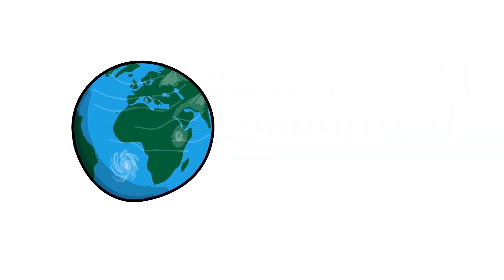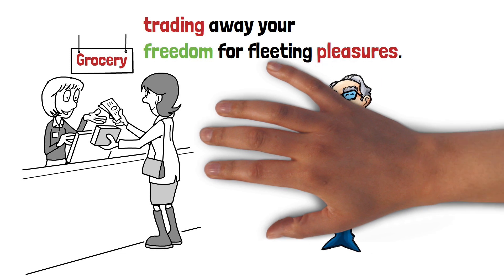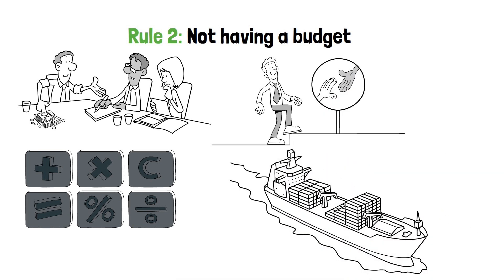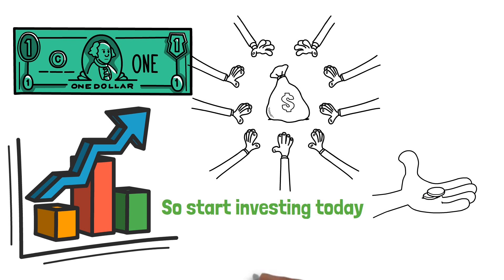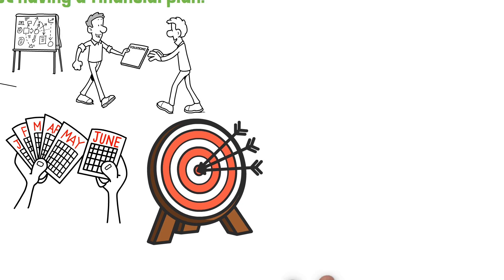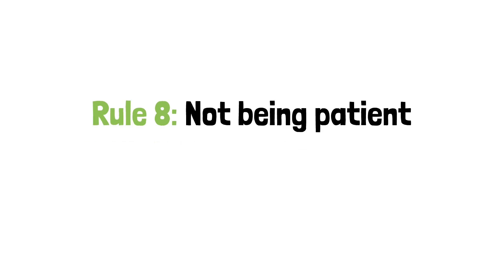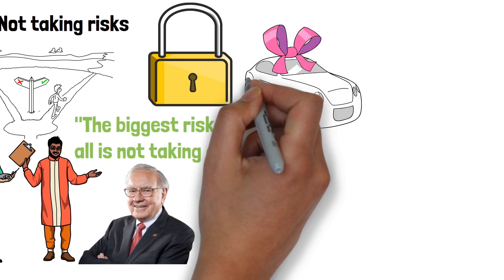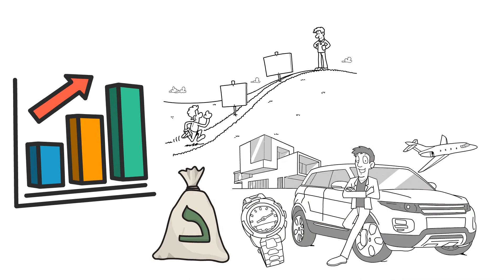The 10 MONEY HABITS That Are Keeping You BROKE And POOR , According to Warren Buffett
In this eye-opening video, we delve into the invaluable insights of one of the world's most successful investors, Warren Buffett. Discover the 10 crucial money habits that could be holding you back from financial success and learn how to break free from them.

Warren Buffett, renowned for his unparalleled financial acumen, shares his wisdom on the common pitfalls that can prevent individuals from achieving financial freedom. By understanding and rectifying these habits, you can pave the way for a more secure and prosperous financial future.

Whether you're struggling with budgeting, investing, or simply managing your finances, this video provides practical tips and strategies to help you transform your financial habits and attain the wealth you desire.

Don't miss out on this opportunity to gain invaluable insights from one of the most successful investors of our time.

Warren Buffett is one of the most successful investors in the world. He is also known for his frugal lifestyle and his practical approach to money. In this video, we will discuss the 10 money habits that Warren Buffett says are keeping people broke and poor.

The 10 Money Habits That Are Keeping You Broke, According to Warren Buffett